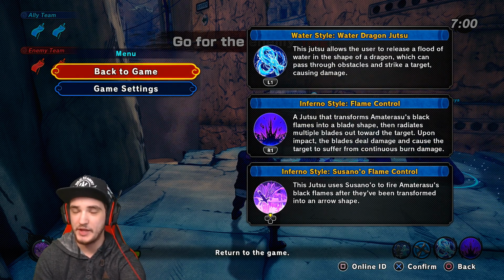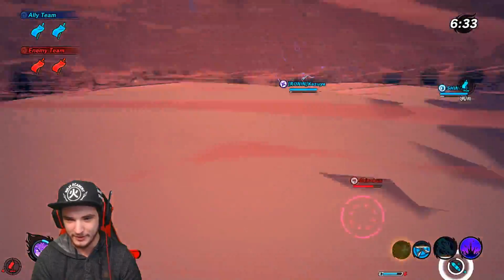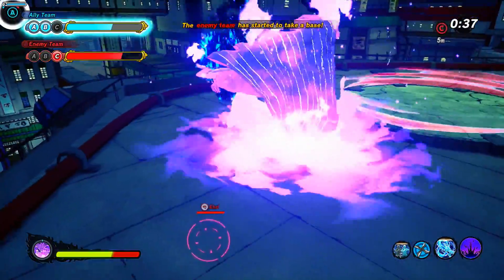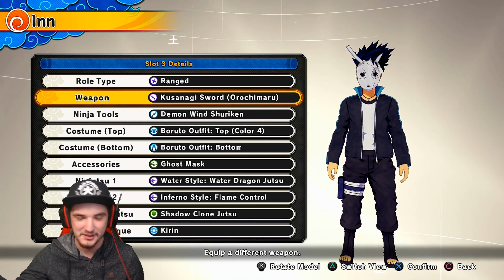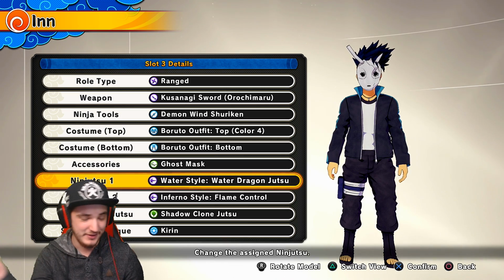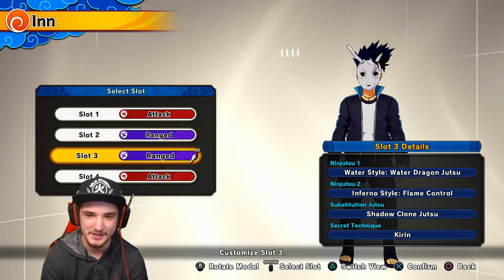IS THIS BUILD STILL GOOD?! Range Type CAC Gameplay | Naruto To Boruto Shinobi Striker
GREETINGS FLESHY MAMMALS! Today I bring you guys some more Naruto To Boruto Shinobi Striker gameplay this time I am actually doing something a bit different from my normal video. today I am looking at one of my old range type builds and using it 2 months after I made it to see how it holds up in the current shinobi striker meta and well I can say the " GOD TIER Flame Control Range Type Build! " is still very good to use in the current naruto to boruto shinobi striker beta in fact its still god tier in my opinion. in this video I also talk about a bunch of topics overall this video is more chill than my normal video anyways ENJOY!

Music Used
Naruto OST - HIshou
Boruto OST - Spin and Burst
Naruto OST - 7th Hokage